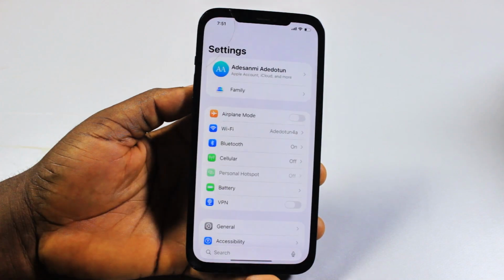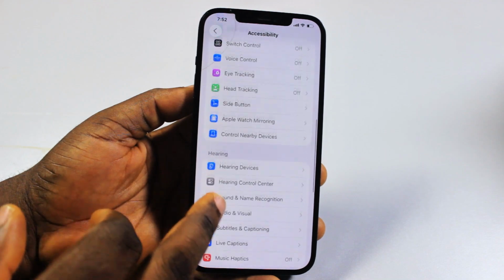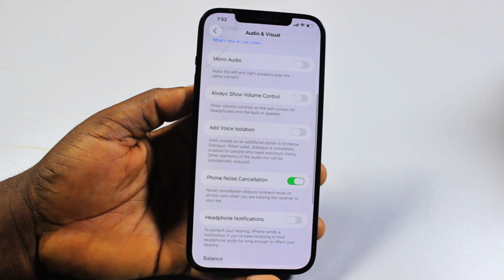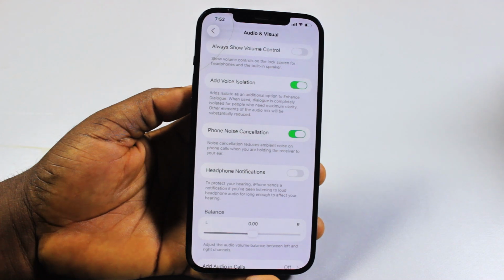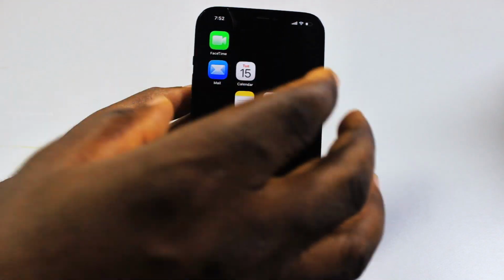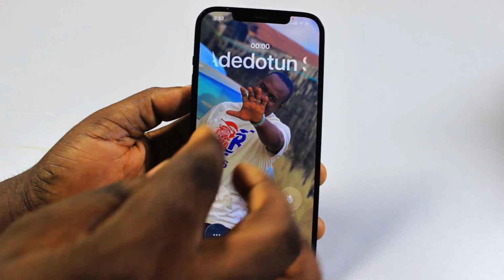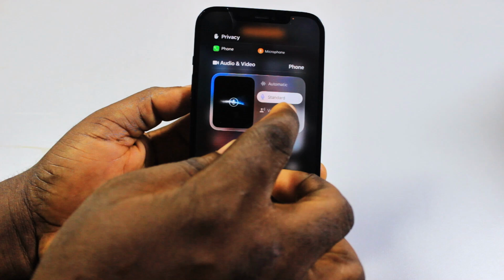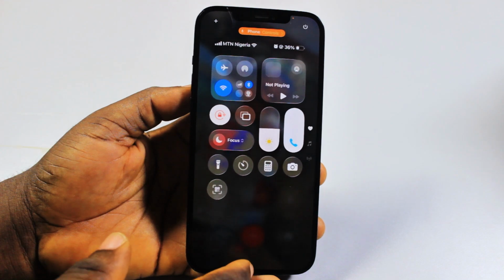How to Isolate Voice from Background Noise on iPhone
You will learn how to isolate voice from background noise on iPhone at the end of this tutorial.

Cheap iPhone
Cheap Samsung Phone
Cheap Apple Watch
Cheap Digital Camera
Cheap YouTube Microphone
Cheap MicroSD Card